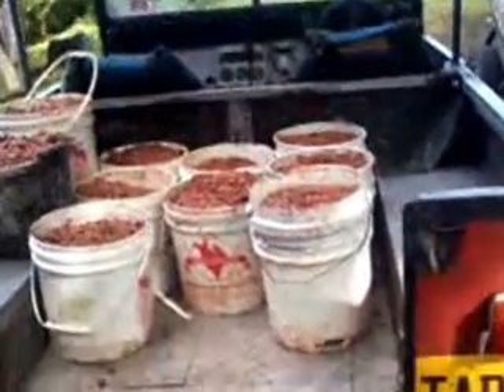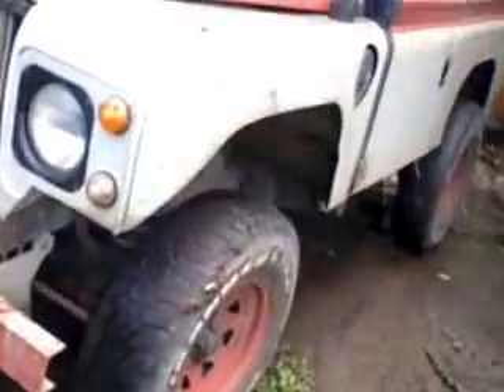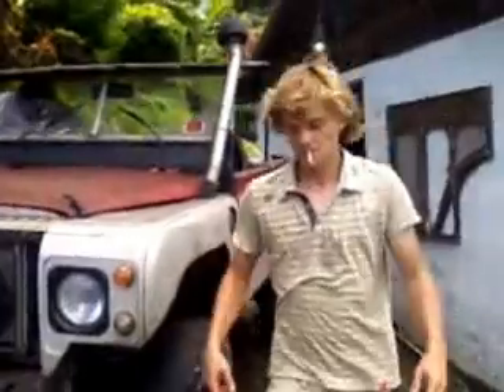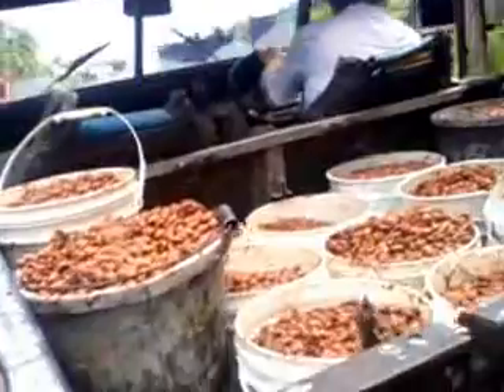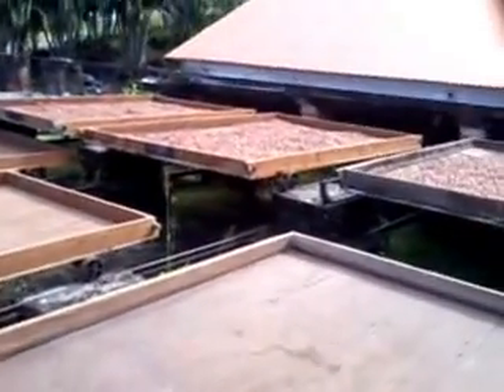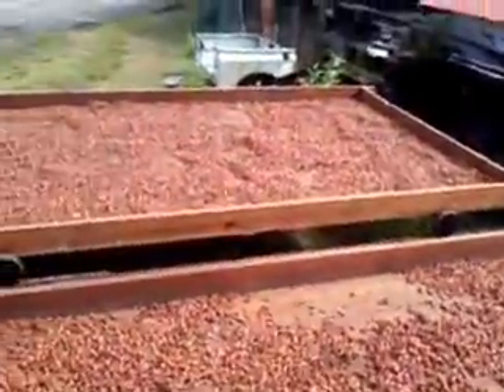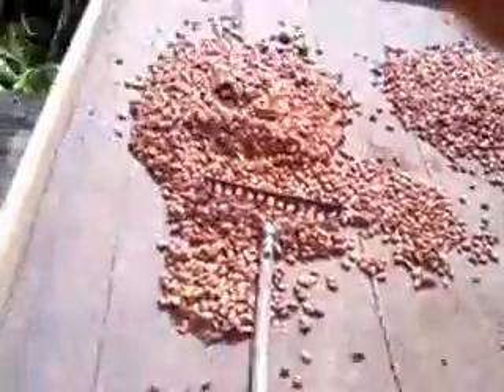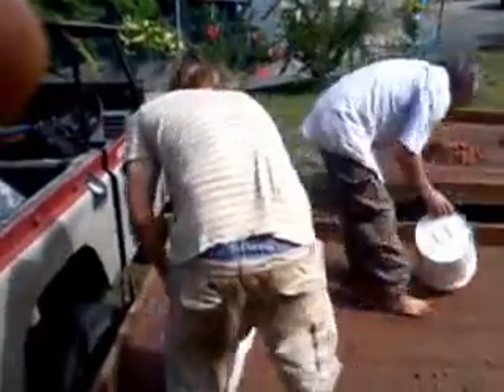Day 7 Video Challenge Putting wet cocoa into trays for drying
Here is another video about life on a Grenada Organic Cocoa Estate...Here we are putting wet cocoa out on the trays to dry in the sun..This I assure you is not the sexiest part of the chocolate making process but it has to be done so before you can enjoy a bar of Organic Chocolate or any good chocolate for that matter.